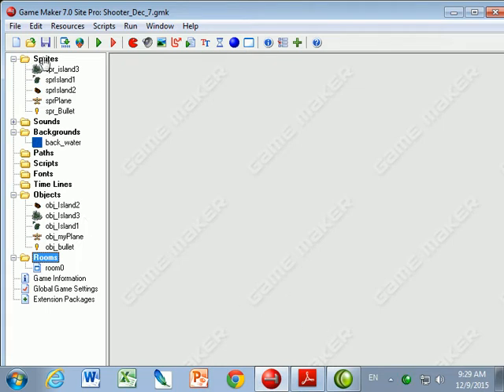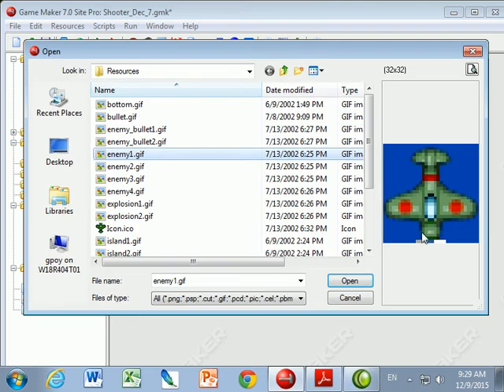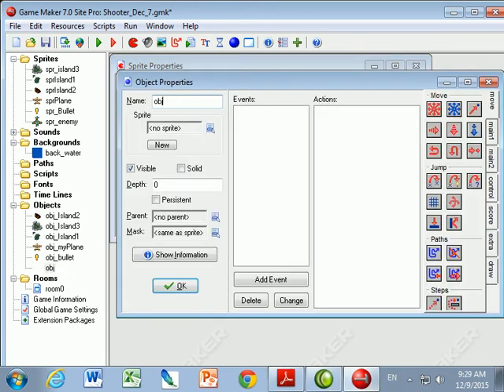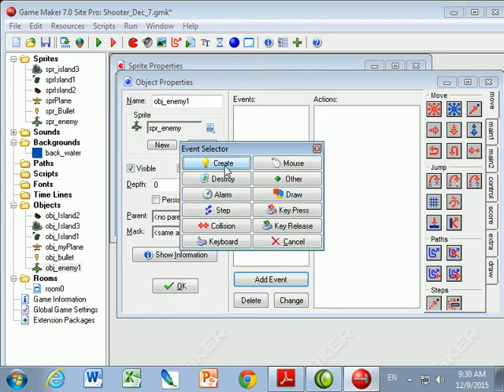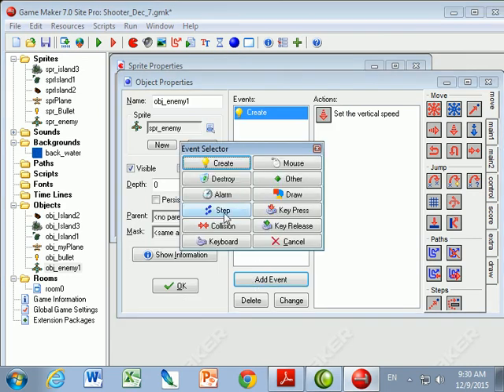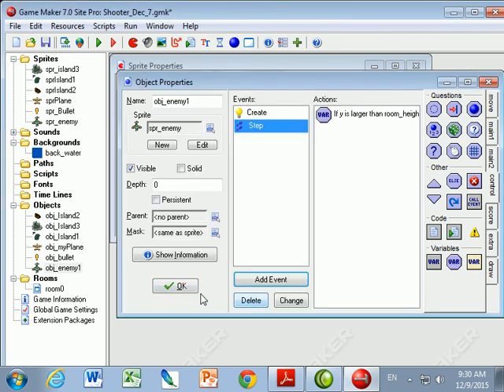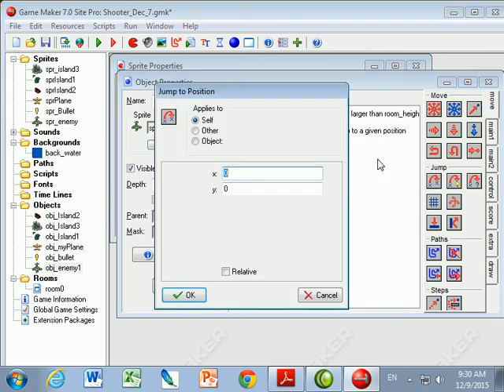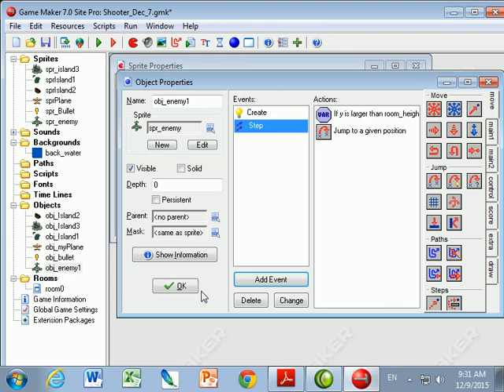04 GameMaker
Create an enemy plane in GameMaker.  The enemy plane is similar to the islands, except we are going to shoot at the enemy, and if the enemy hits us, the game will restart.